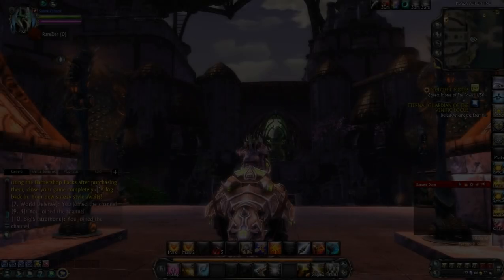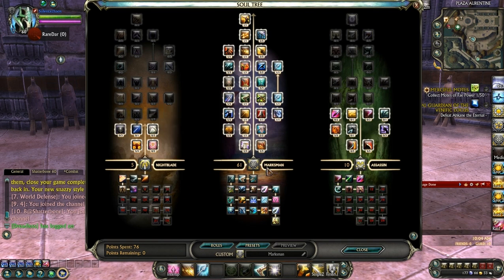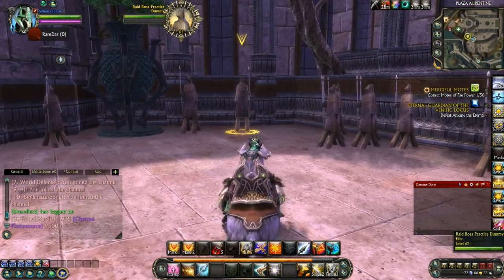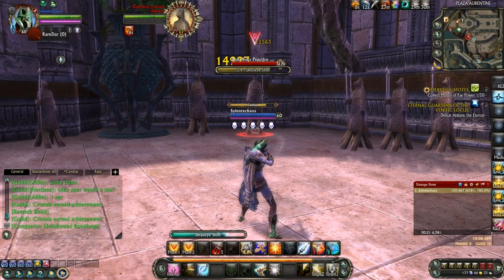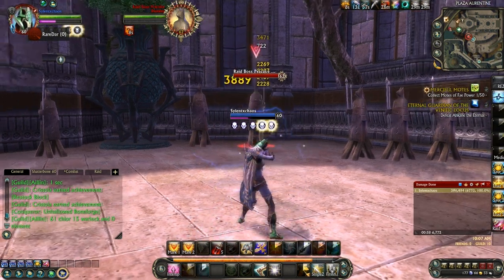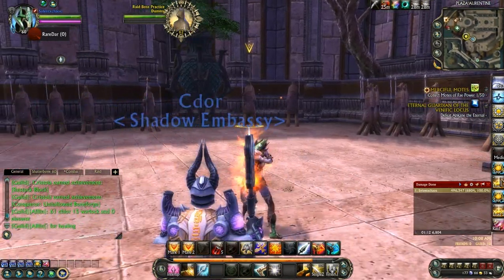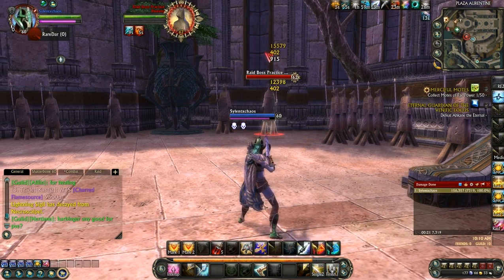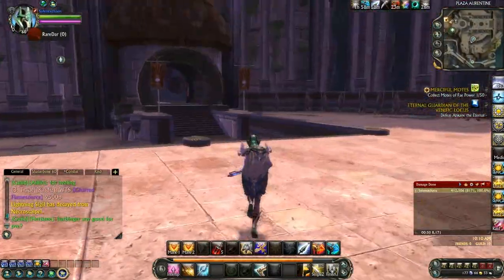Rift - 2.5 61 Marksman Guide With Macro's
Broheen's PC Specs:
ASUS M5 motherboard
HIS Radeon 7870HD ICEQ Edition 2GB DDR3 Ram Graphics
8GB Ripskill Ram
AMD Phenom II quad core @ 3.7GHz OC
700w Coolermaster Power Supply

Sylent's PC Specs
Keyboard: Razer Lycosa
Mouse: Razer Lachesis
Motherboard: ASUS Crosshair IV Extreme
RAM: 16GB Crosshair Vengence
Processor: AMD Phenom™ II X6 Black 1100T
Headset: Plantronic 780
PSU: Thermaltake SMART M Series SP-850M 850W

If you wish to help us play more games, render higher quality videos, and much more.

This is my RIFT Marksman build that works quite nice for me and even better for people that are raid geared out. I hope you enjoy. Comment with questions. Thanks!

Equipment
Mouse: Razer Lachesis
Keyboard: Razer Lycosa
Motherboard: ASUS Rampage IV Etreme
RAM: 16GB Crosshair
Headset: Plantronic 780

1st macro
suppressmacrofailures
cast Free Recoil
cast Empowered Shot
cast Swift Shot

2nd macro
suppressmacrofailures
cast Bull's Eye
cast Rapid Fire Shot
cast Quick Reload
cast Deadeye Shot
cast Hasted Shot